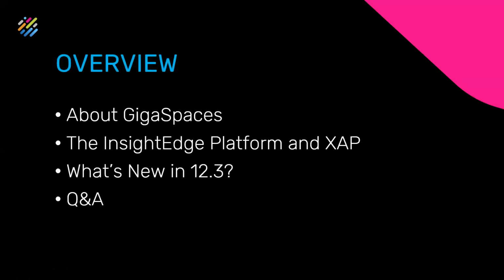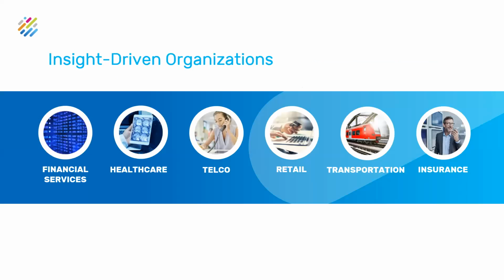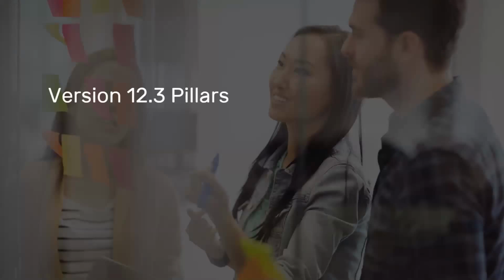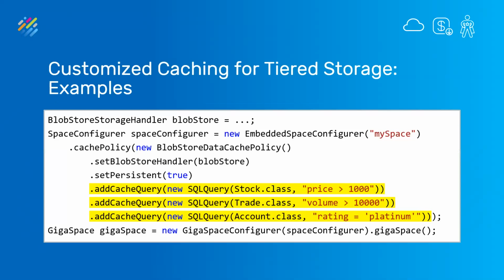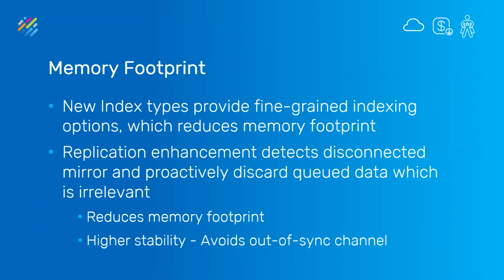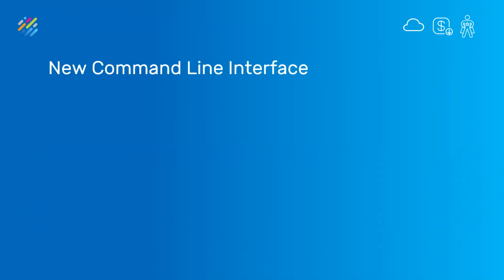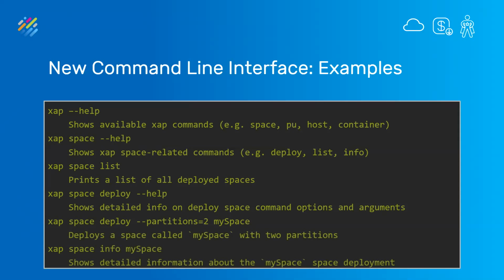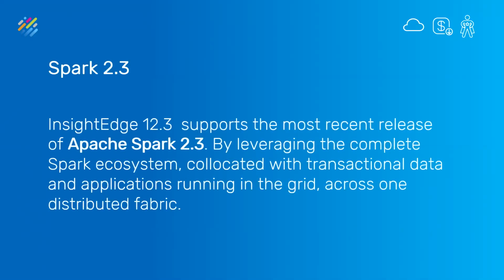What's New in XAP and InsightEdge 12.3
Learn how GigaSpaces InsightEdge 12.3 and XAP platforms help overcomes the complexities of big data and analytics processes